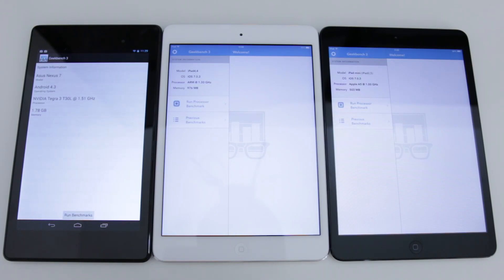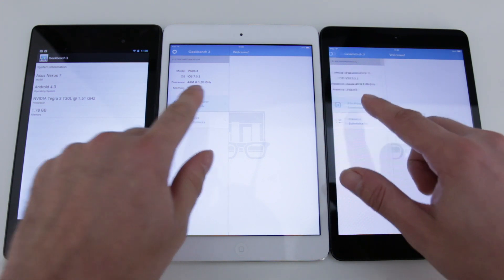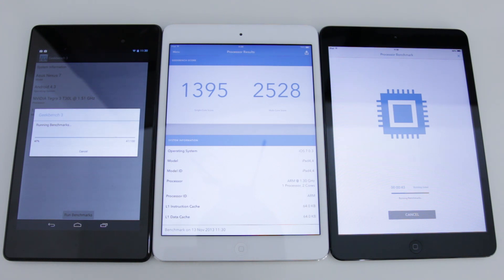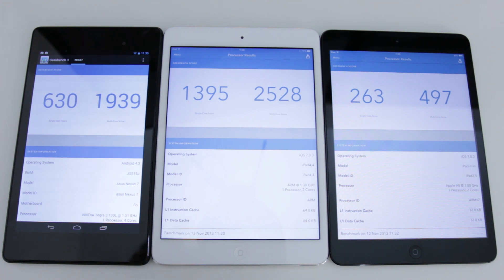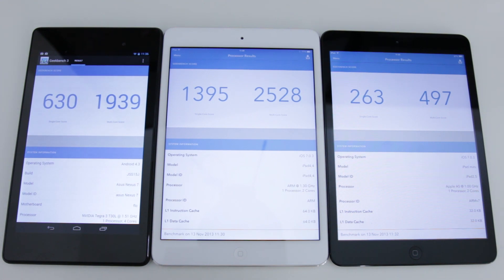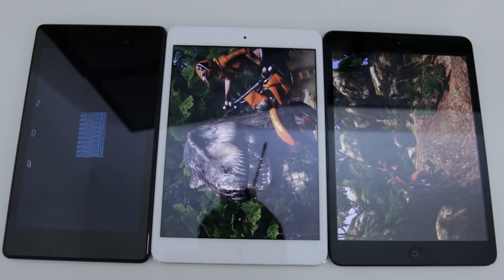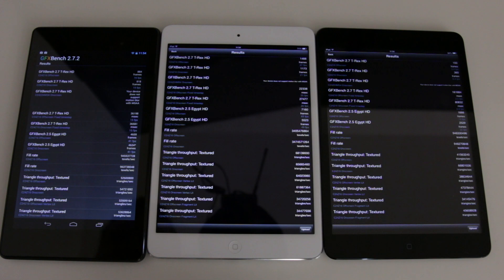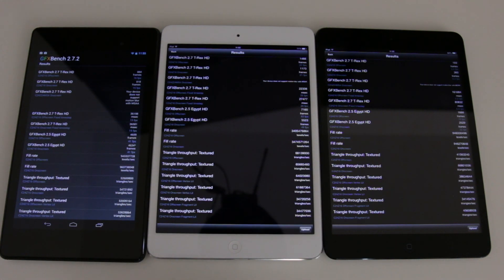iPad Mini 2 vs iPad Mini 1 vs Nexus 7 Performance Comparison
After my unboxing and before the full review of the retina iPad mini 2. Here is a comparison between the 2013 nexus 7 vs iPad mini vs iPad mini with retina display. In this video i use geekbench 3 and gfxbench.